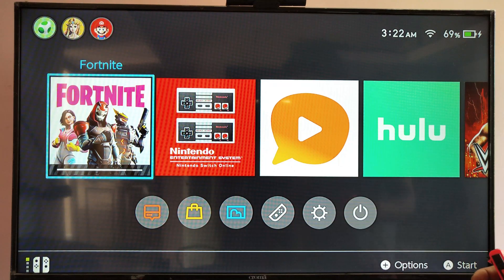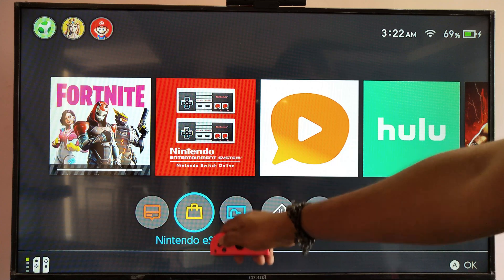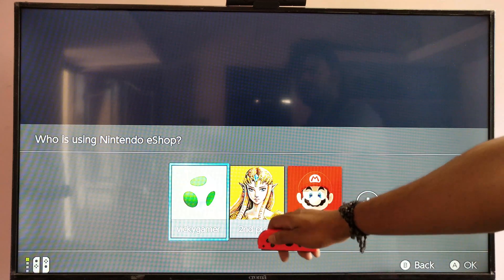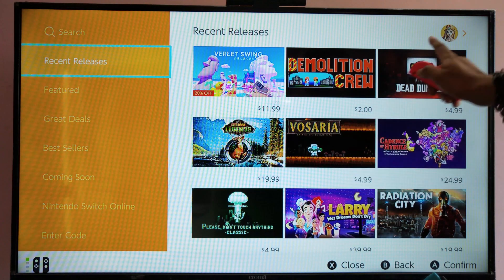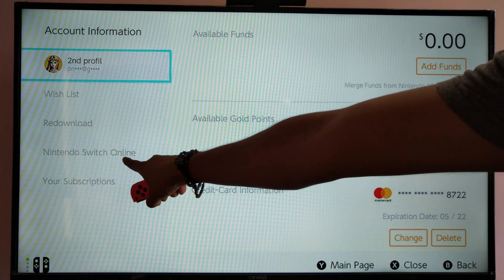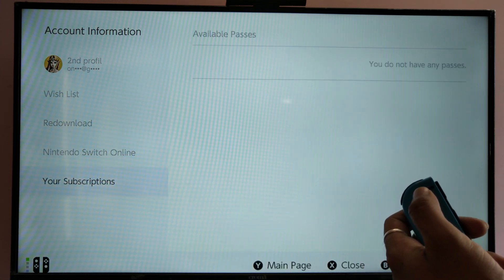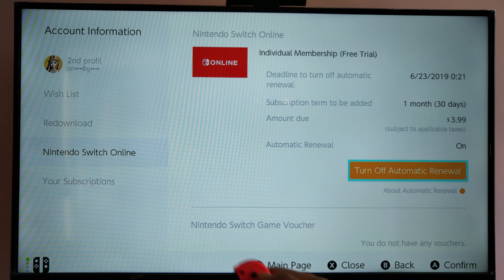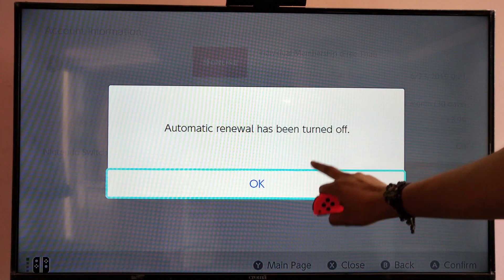How to TURN OFF NINTENDO ONLINE MEMBERSHIP SERVICE AUTO RENEWAL?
HEY GUYS, in this video, i am explaining How to TURN OFF NINTENDO ONLINE MEMBERSHIP SERVICE AUTO RENEWAL?